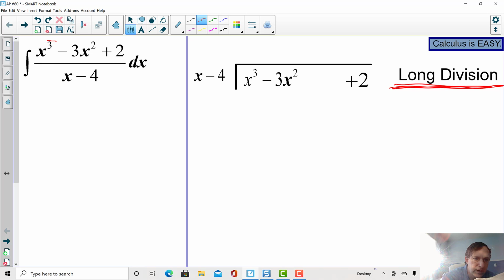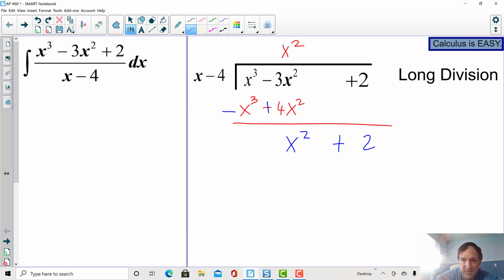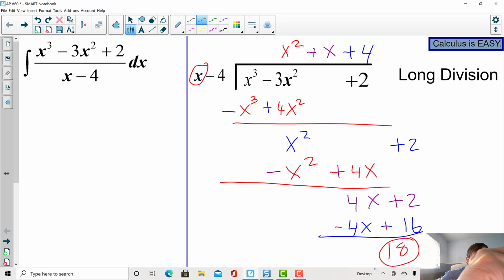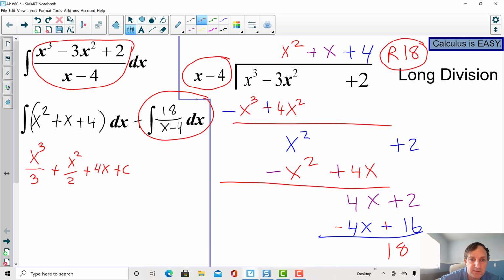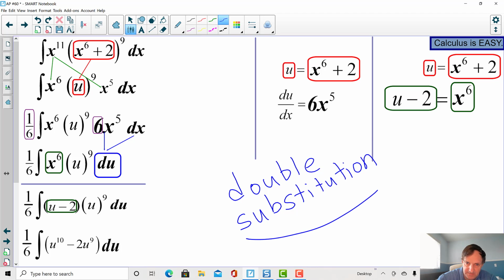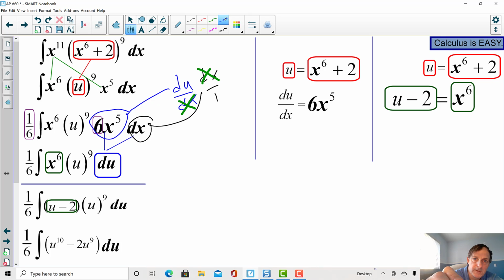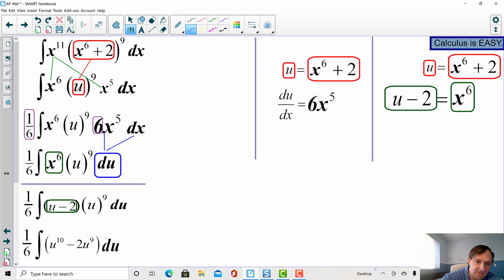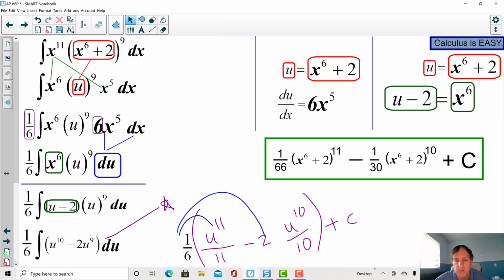Leanza AP Calculus Antiderivatives Part 4 HW # 60